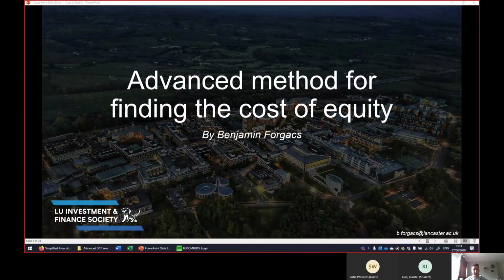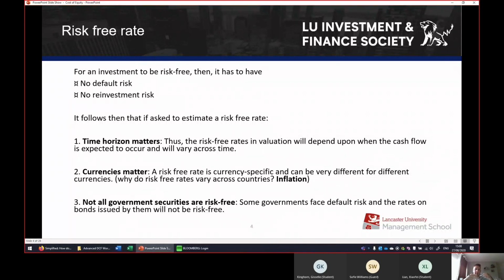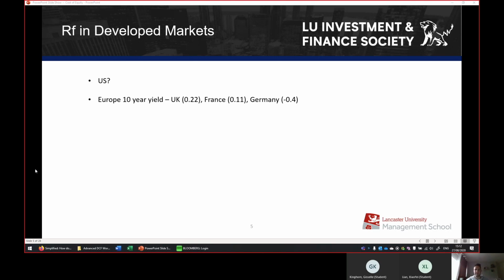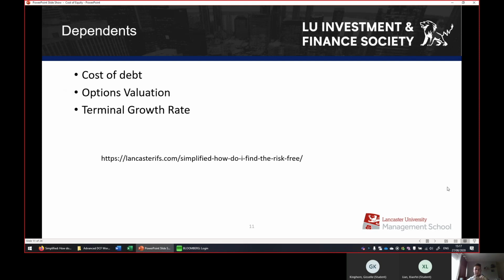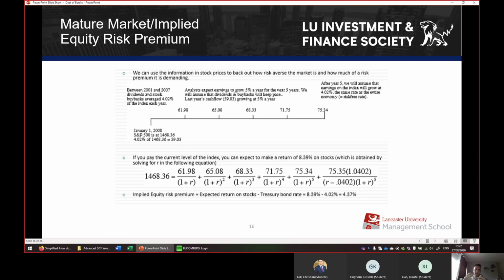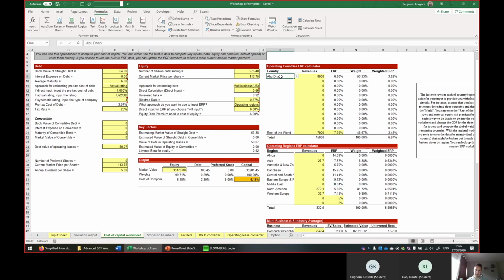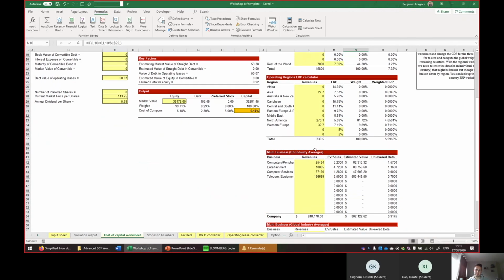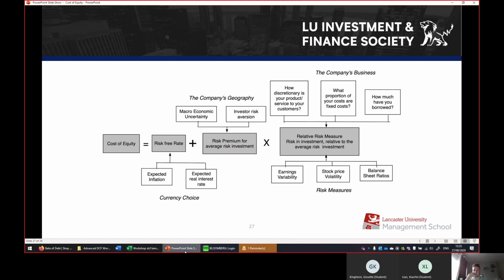Advanced Method for Finding the Cost of Equity with Benjamin Forgacs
This workshop focuses on 4 main parts of finding the cost of equity.
1) The real way of figuring out the risk-free rate
2) Using Credit default swaps to find equity market Premiums
3) Finding the mature market premium
4) Figuring out a forward-looking beta using Geographic revenue segmentation, leveraging and adjusting for debt beta.